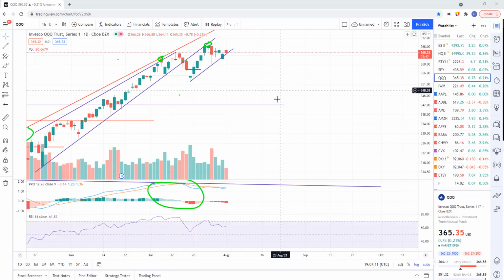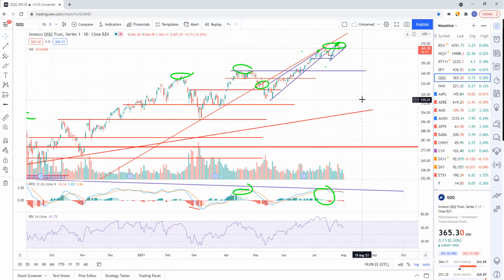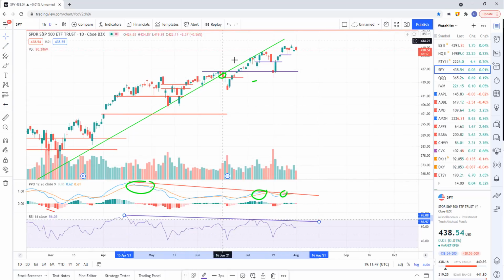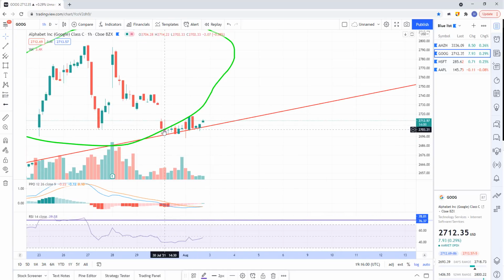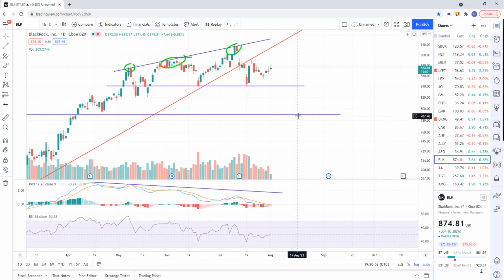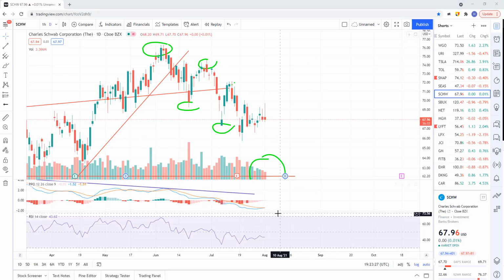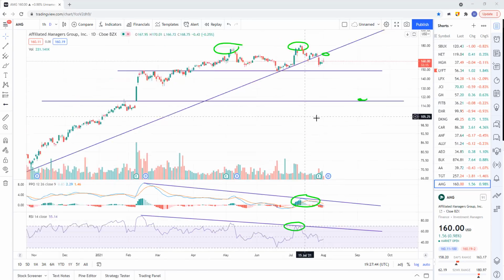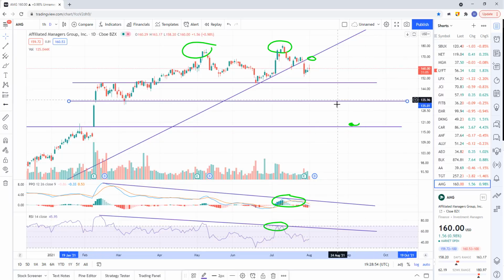stock market analysis and trade ideas 8-2-2021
If your in the market for a new credit card and want to throw me some referral points as a thankyou. Use these links.

Earn 3 Free Night Awards with the Marriott Bonvoy Boundless™ Credit Card

Enjoy Our Best Offer Ever! Earn 100,000 bonus points with Chase Sapphire Preferred. I can rewarded, learn more.